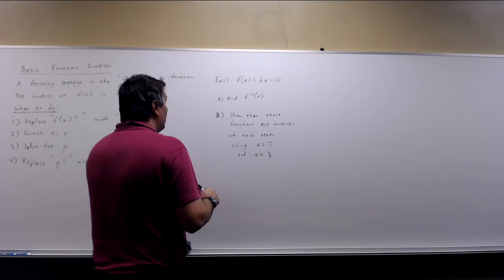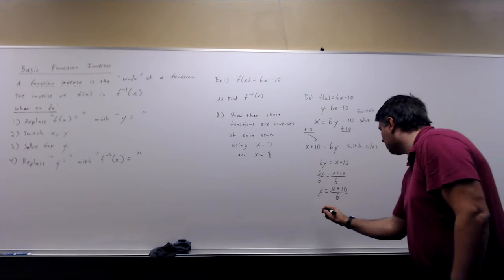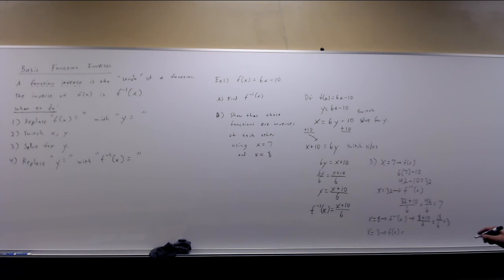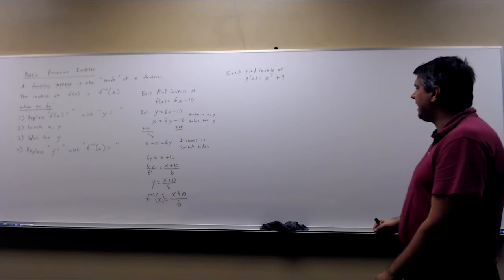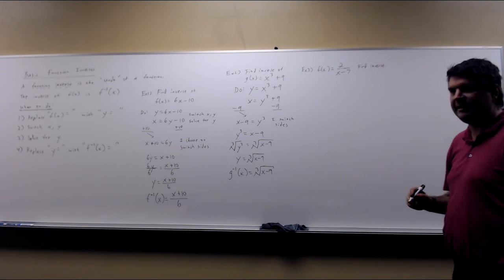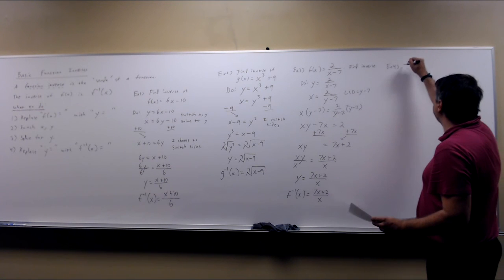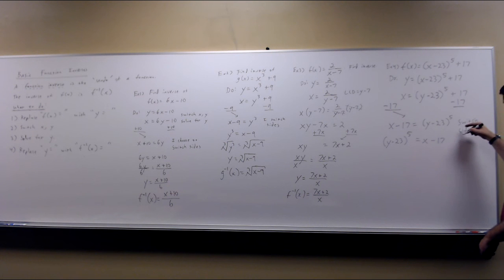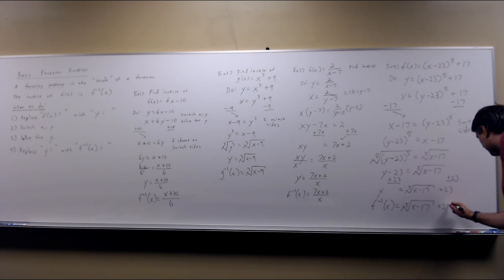Basic Function Inverses